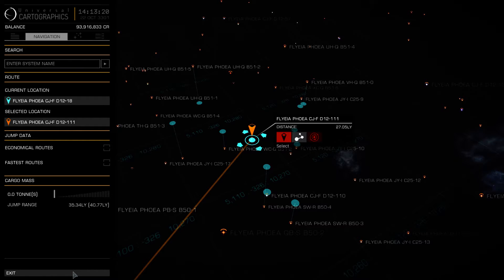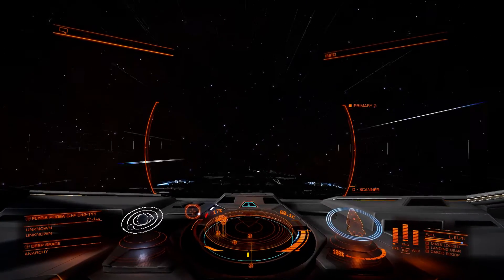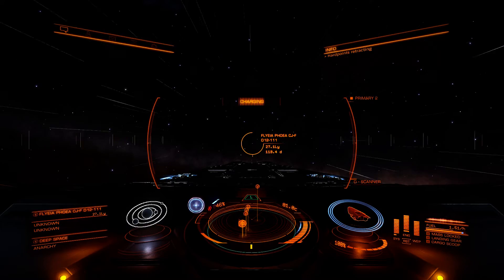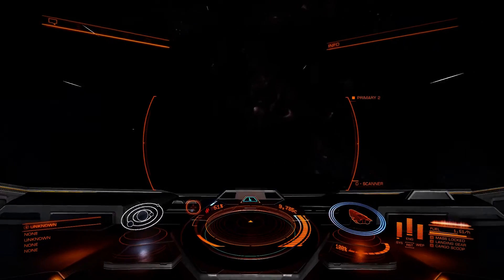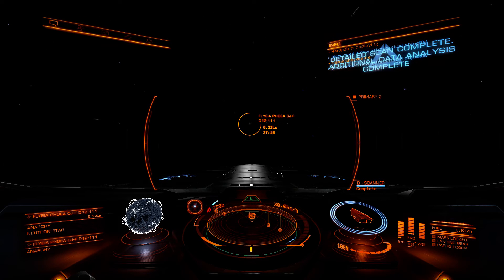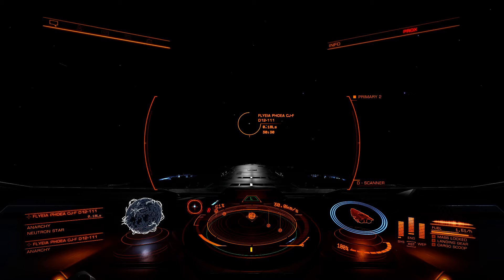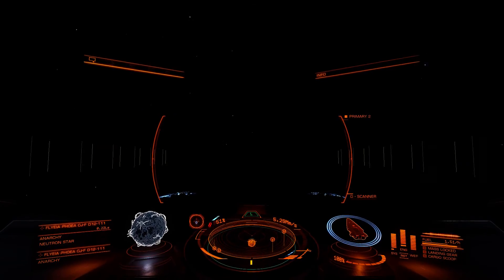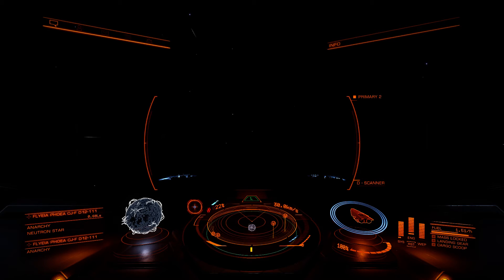How to approach a Neutron Star system to avoid damage.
Just a quick one to show you how I avoid damage and risk with Neutron star systems.